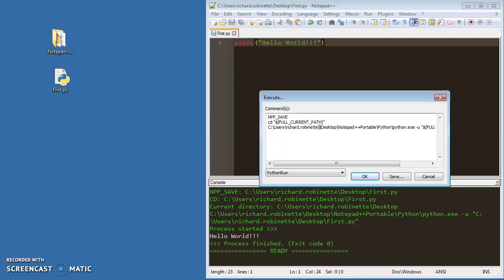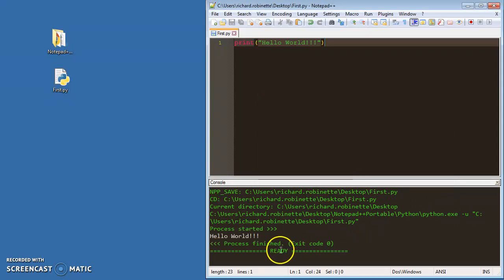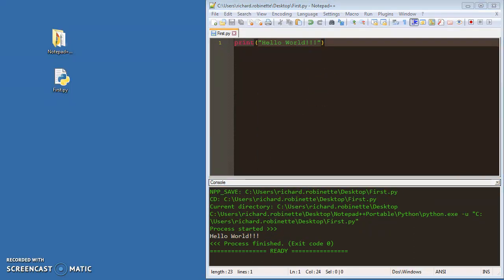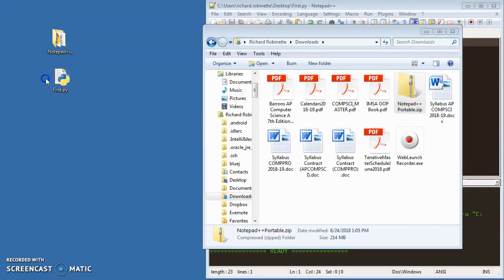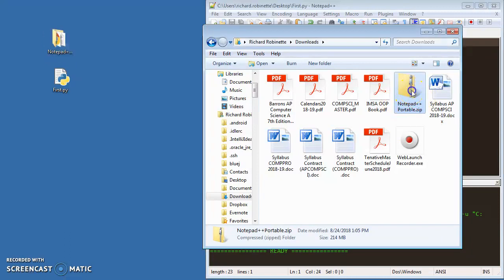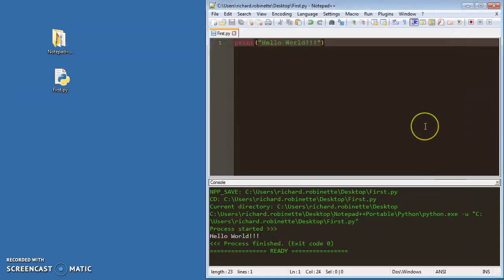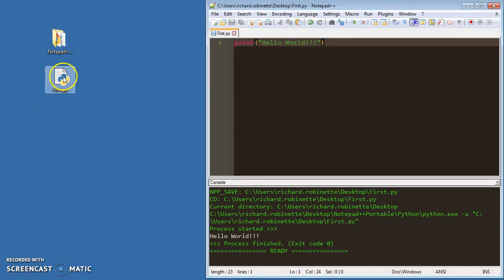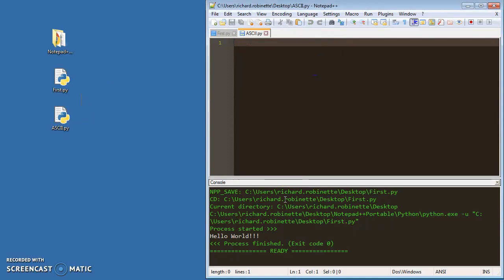PyL1 - If Your File Won't Run...